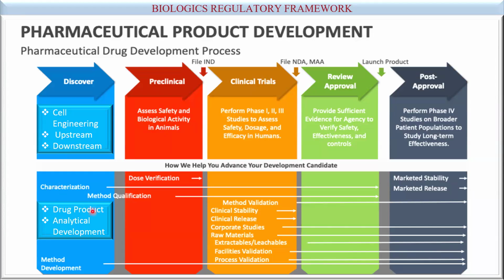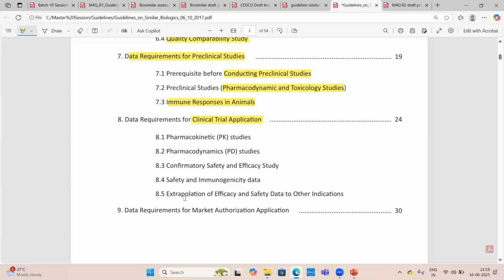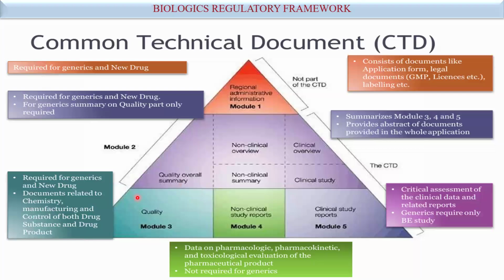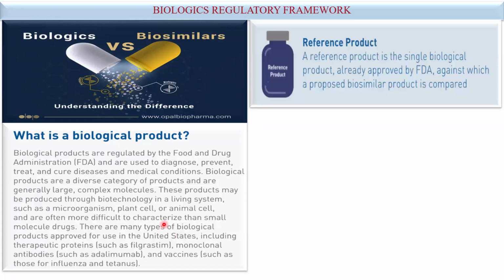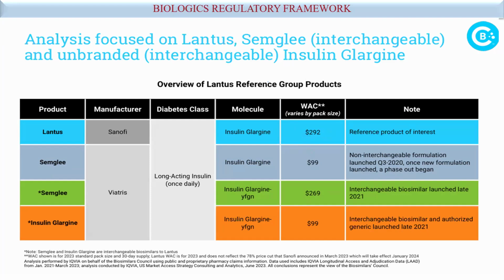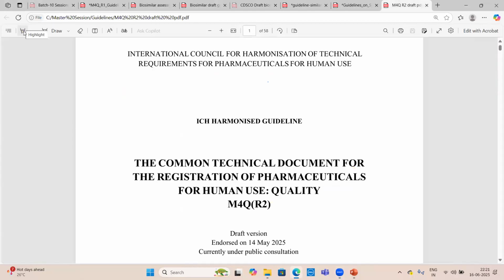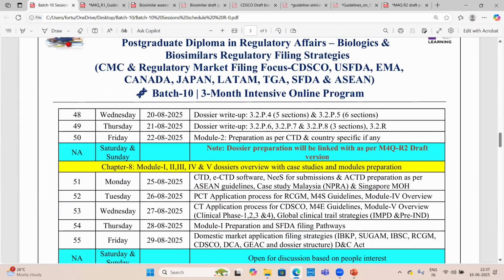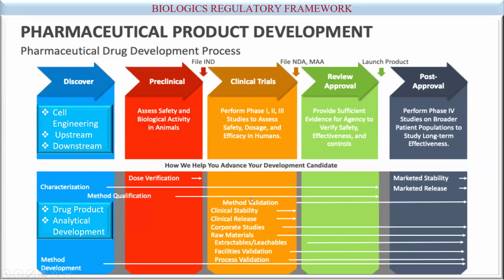Biologics & Biosimilars Regulatory CMC and filing pathways Introduction